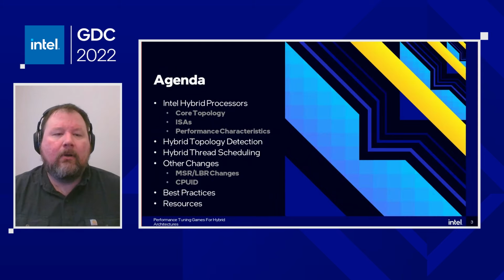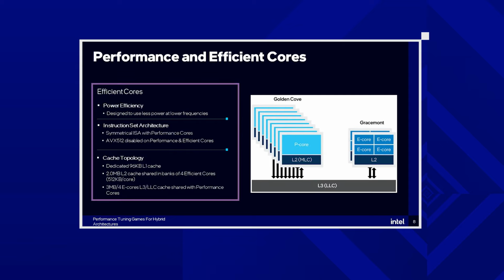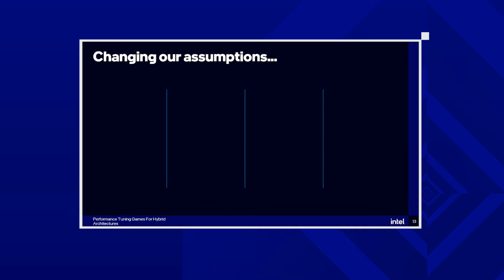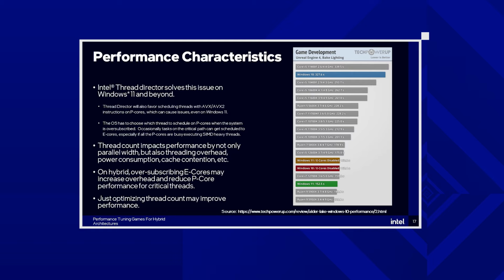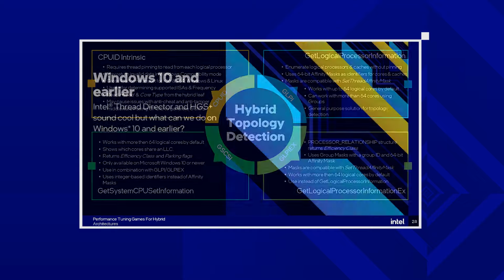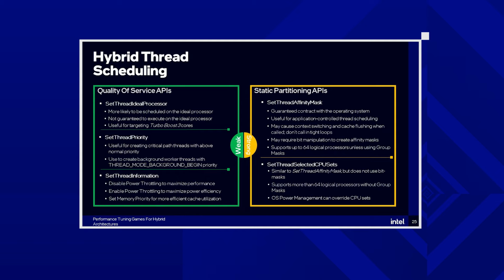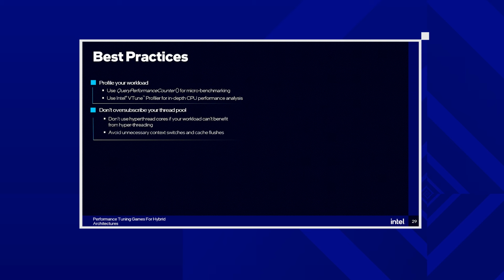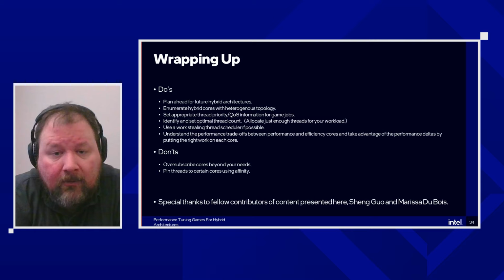Performance Tuning Games for Hybrid Architectures | GDC 2022 | Intel Software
Get an overview of 12th generation Intel® Core™ processors (formerly code named Alder Lake), the differences between P-cores and E-cores, and how to leverage each of these cores to your advantage in games.  We cover some of the basics, performance characteristics, thread scheduling, Intel® Thread Director, CPUID and MSR changes, and discuss some of the game subsystems that we think are particularly well suited for E-cores.